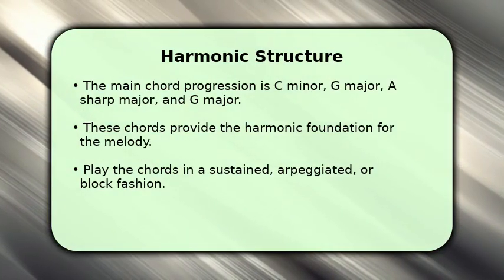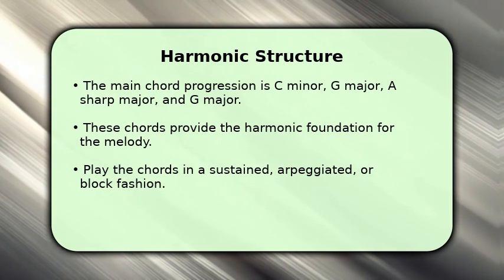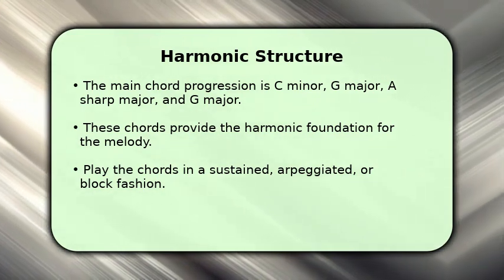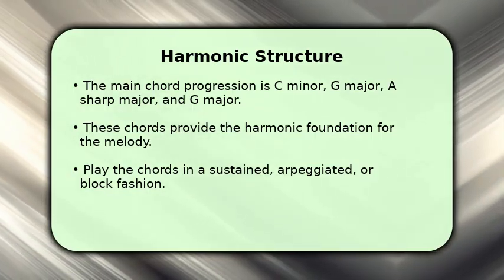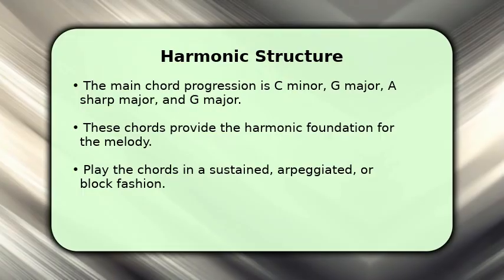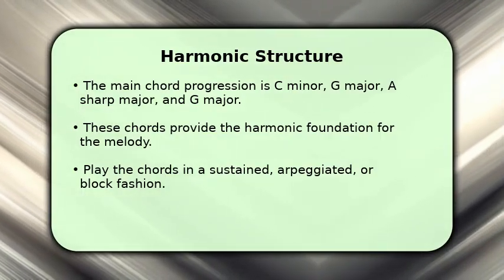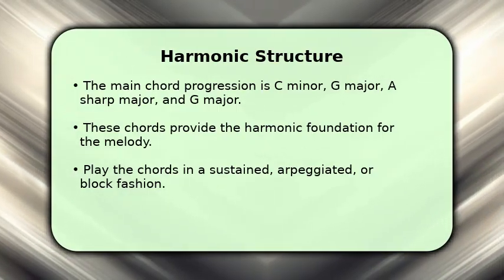How to Play Sweet Dreams on Synth 2025 - Full Guide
▸ (x) Learn how to play the iconic song 'Sweet Dreams' by Eurythmics on your Synth 2025. This tutorial covers everything from setting up the instrument to mastering the melody and rhythm. Get ready to create a dreamy soundscape.